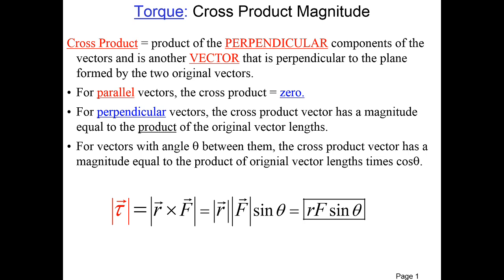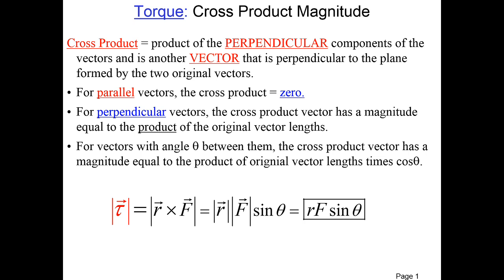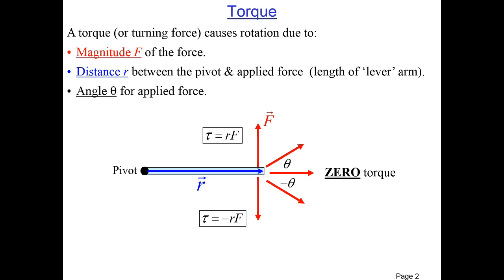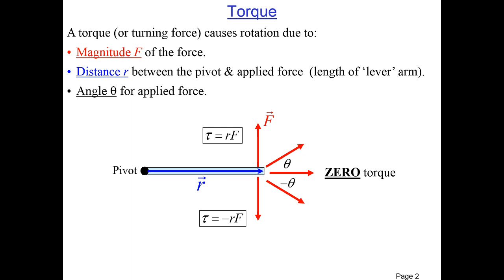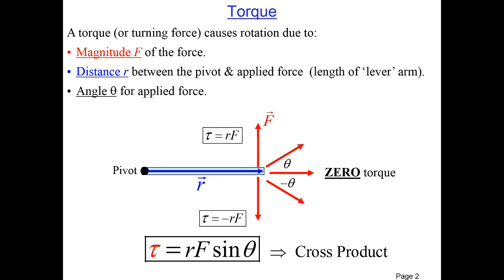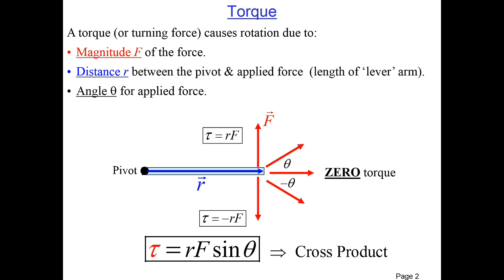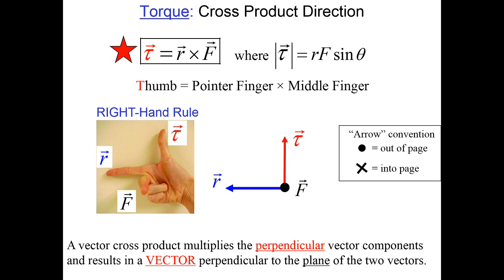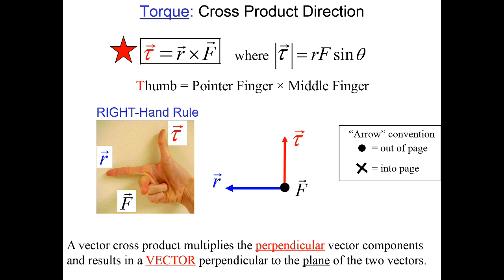Physics 201: Torque